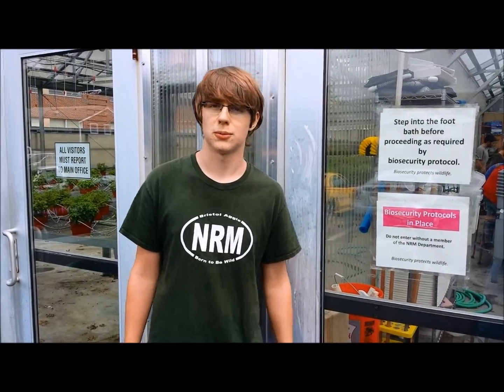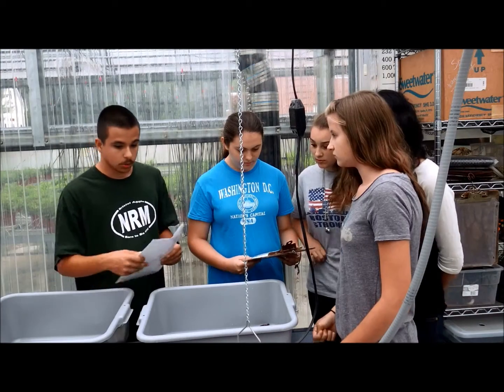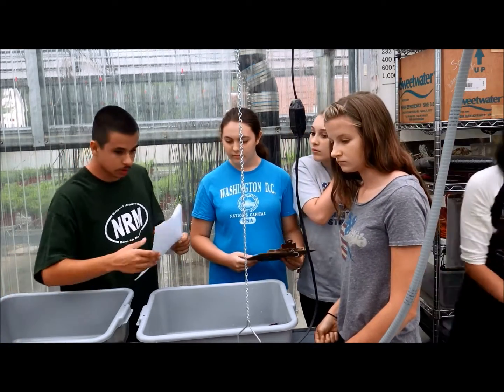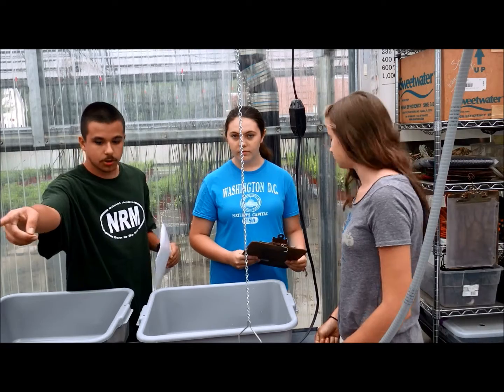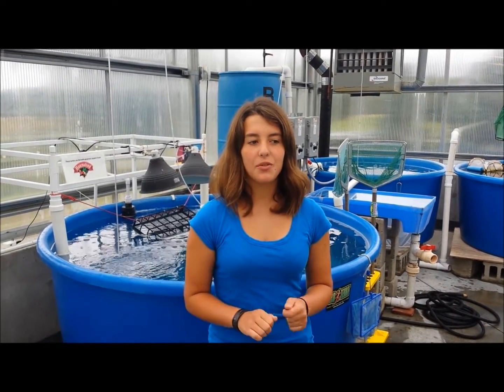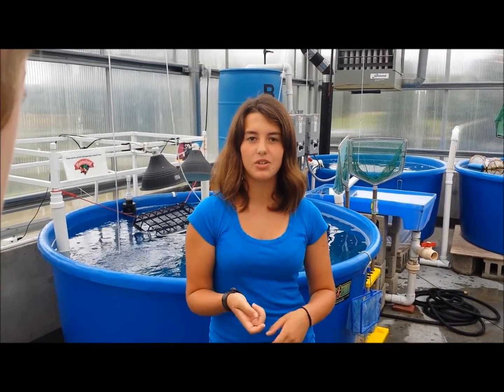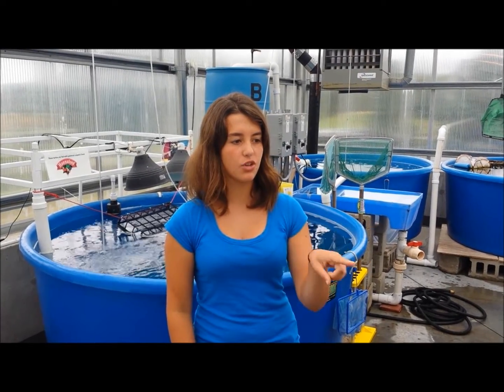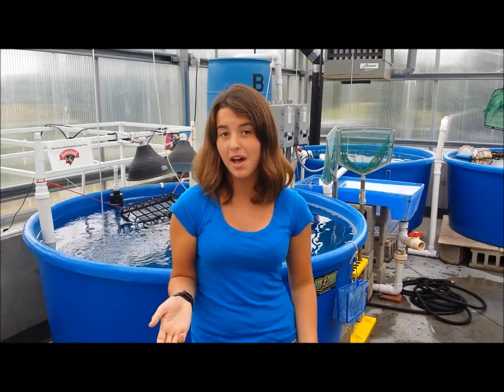Turtle Training Day 2015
Bristol Aggie head-starts dozens of rare turtles for various conservation organizations and agencies annually.  The NRM sophomores work with the Blanding's turtle head-starting research project.  This is a cooperative effort Oxbow Associates, Inc., the US Fish & Wildlife Service and the Savannah River Ecology Laboratory/University of Georgia.  This video shows the NRM Department "tradition" of the new sophomores being instructed by the juniors who worked on the project the previous year.  This peer instruction has worked very well and been a very positive experience for all involved.  Each class's experience culminates with releasing the head-started turtles in the spring.  See video entitles Blanding's Turtle Release 2011 at